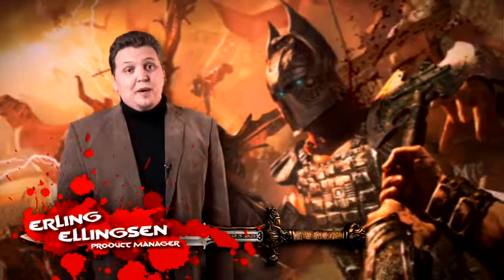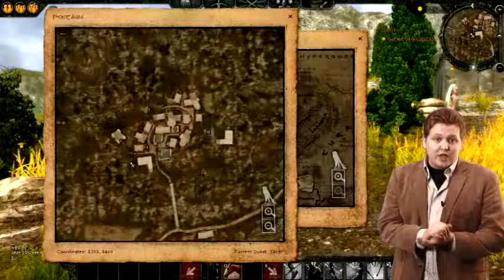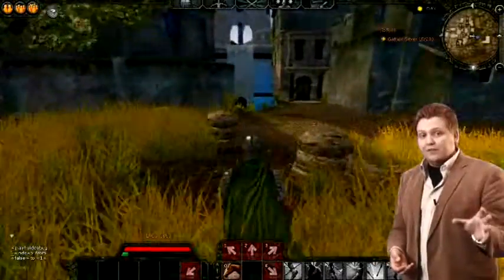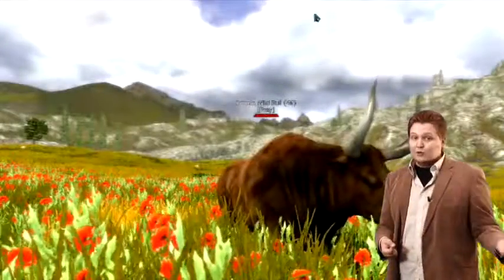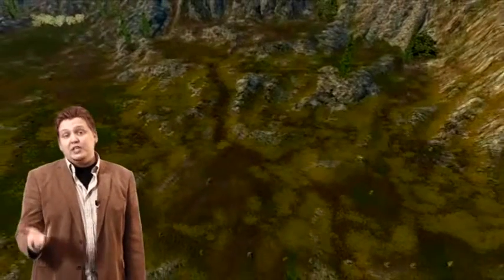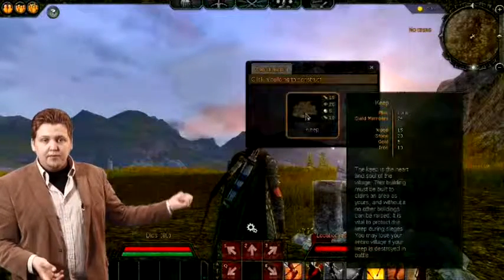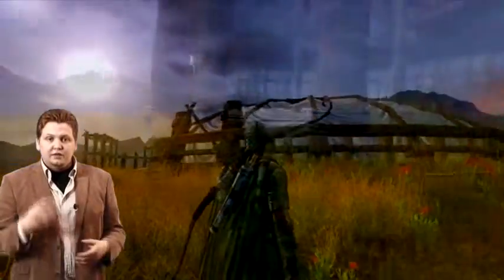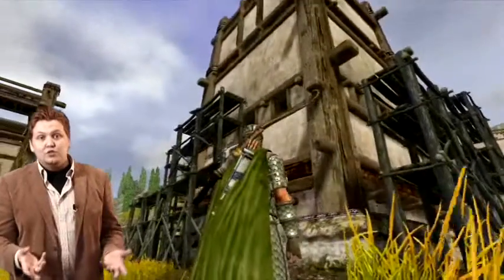Age of Conan: Hyborian Adventures - Hyborian Insider - Trailer#2 [Трейлер#2]